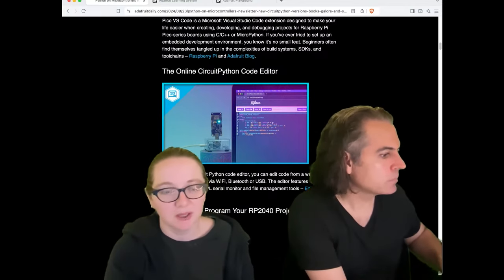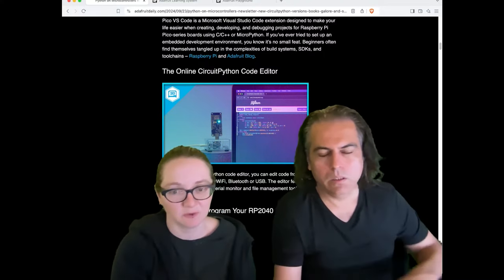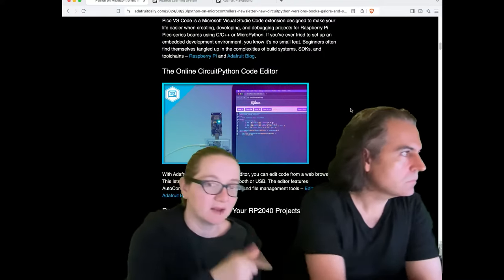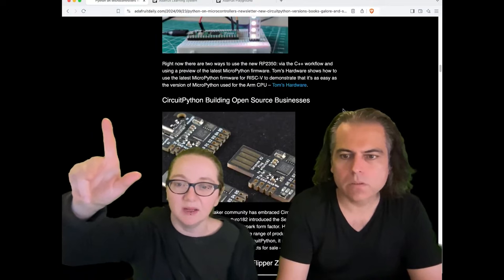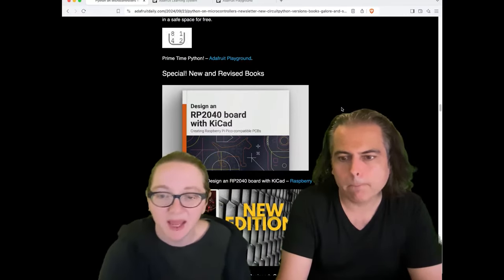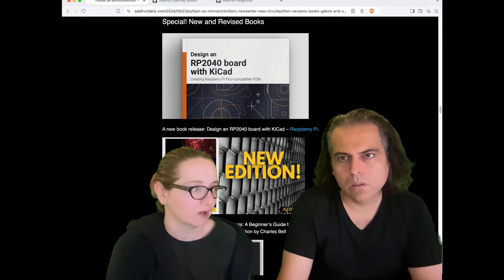Python on Hardware weekly video for September 25, 2024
The wonderful world of Python on hardware! Episode 292 (September 25, 2024). This is our weekly Python video highlights! Ladyada and PT review the Python on hardware news of the week.